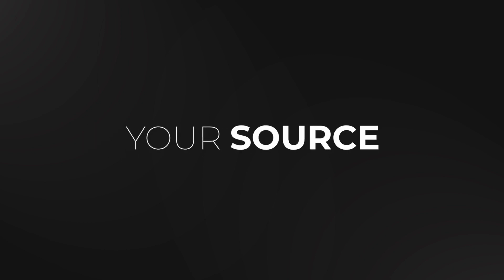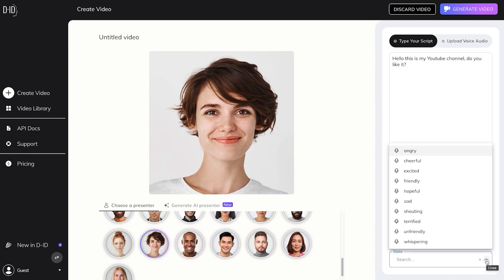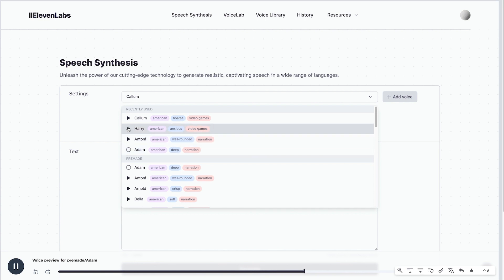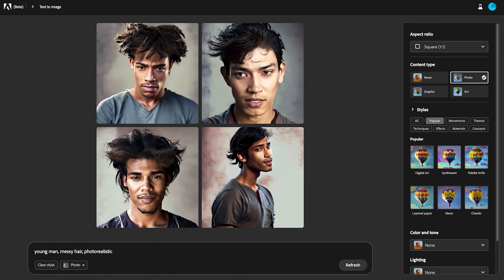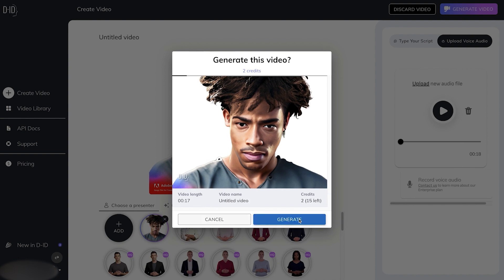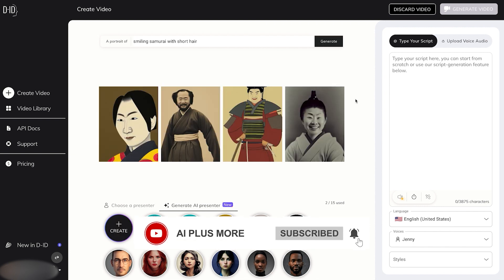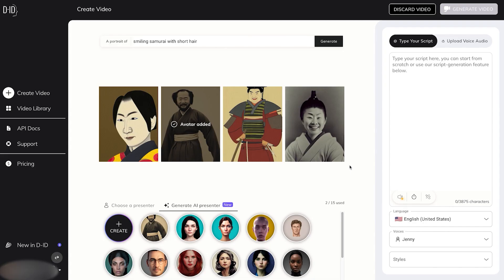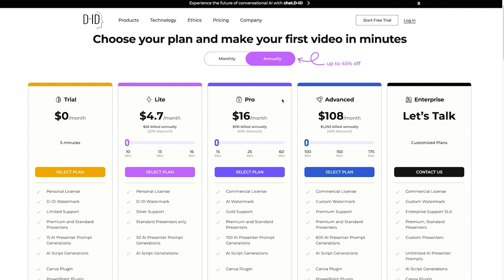Create Your Own AI Animated TALKING Avatar using FREE AI Tools in just 10 MINUTES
In this video, I will be showing you how to easily create an animated talking avatar using just 4 FREE AI Tools. This is a great way to customize your talking avatar to your preference and your needs!

🔧FREE AI Tools Used in This Video 🔧